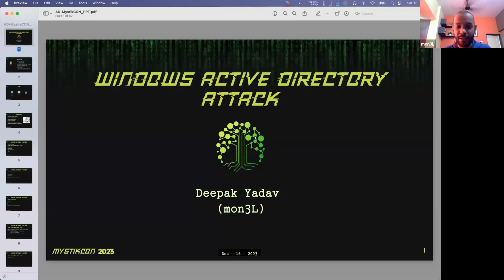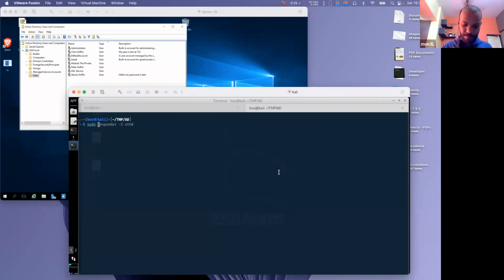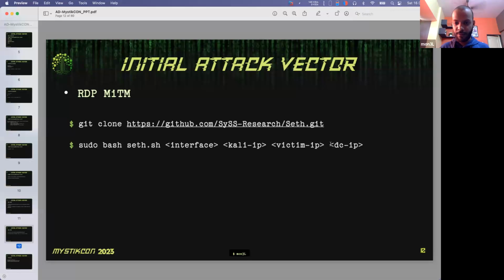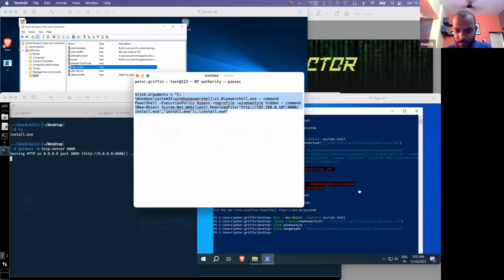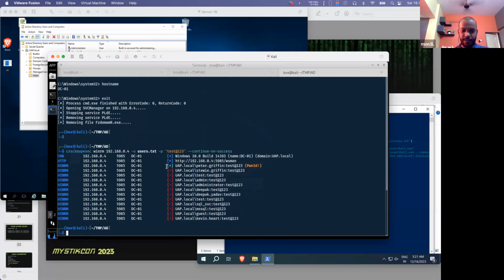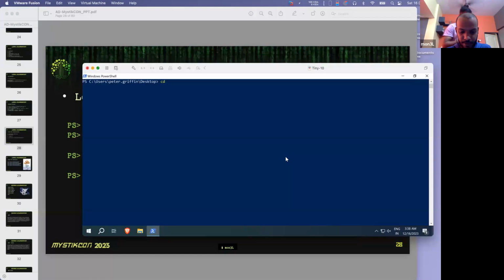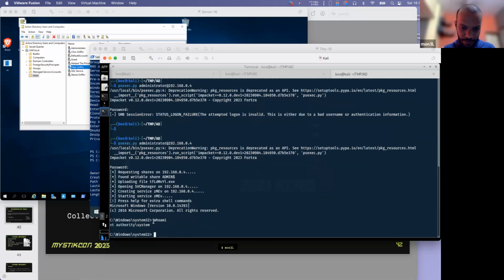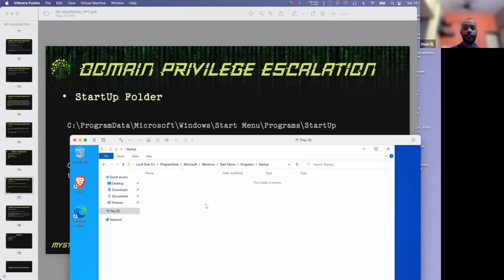Windows active directory attack for fun and profit